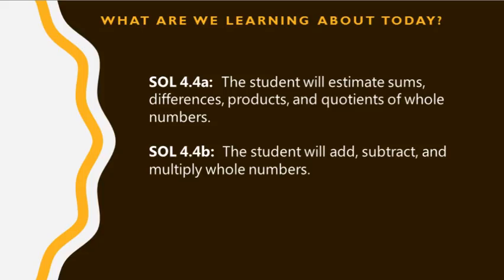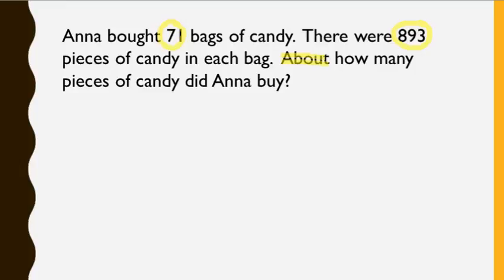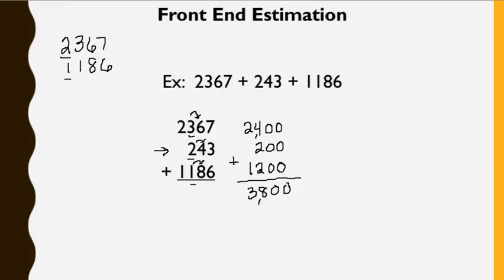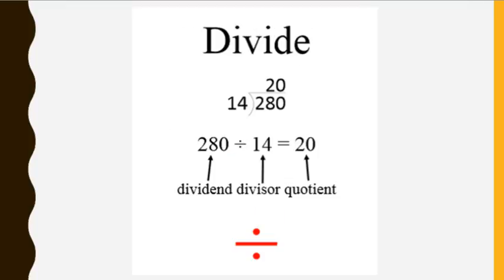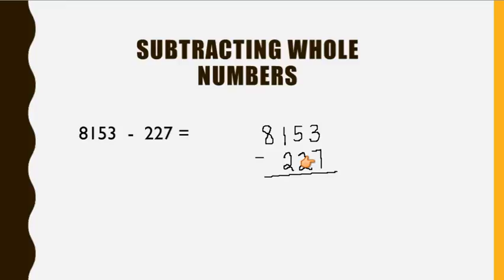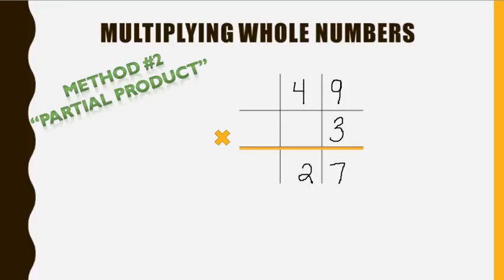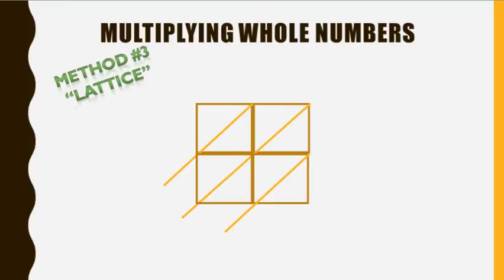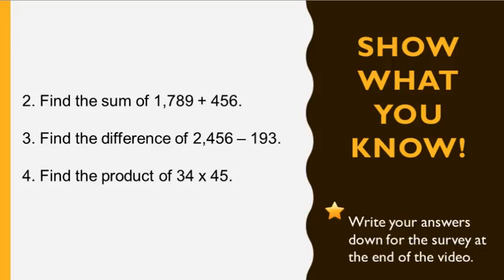Math Video #3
4.1 d; 4.2 a, b